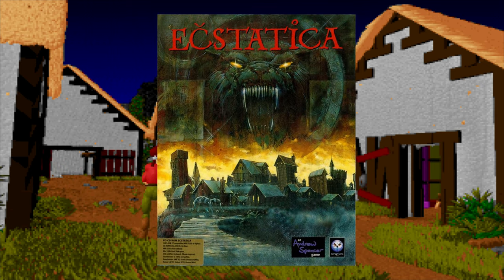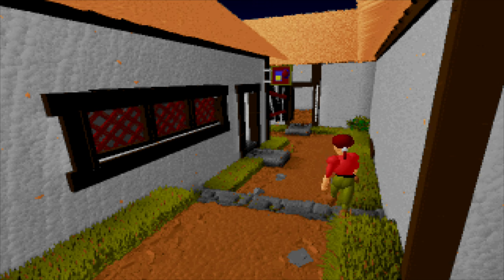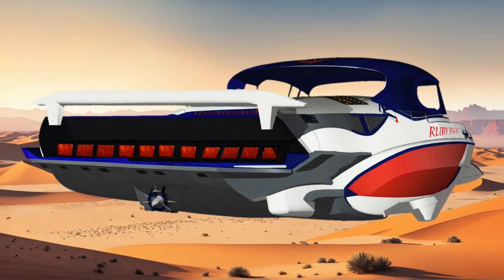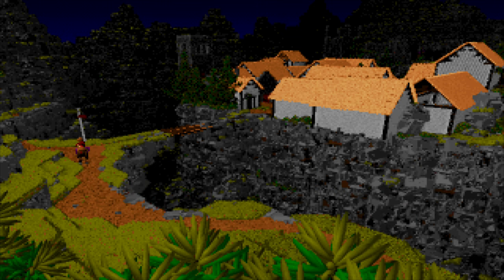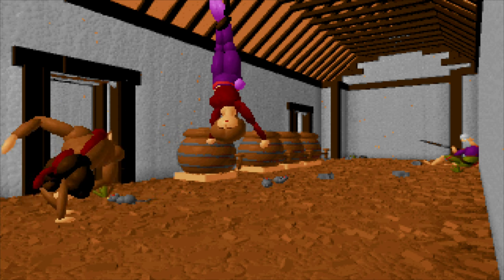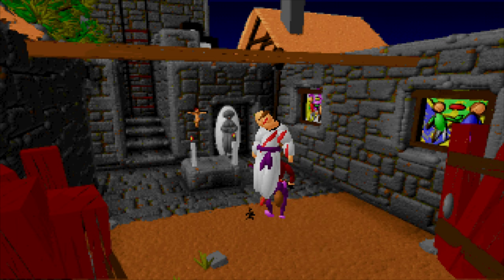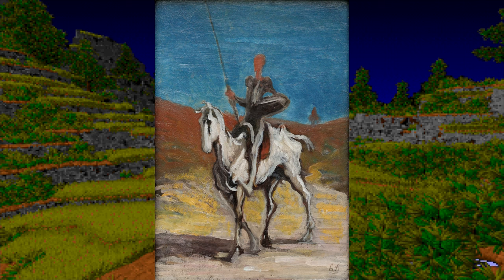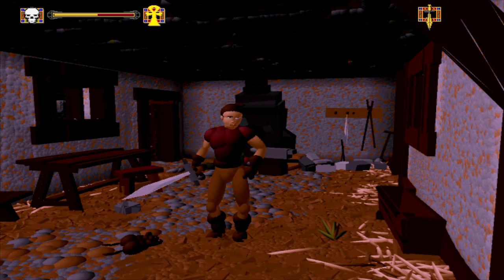Ecstatica (1994) Review: Venerable Ordeals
Ecstatica Review

It was very difficult not to mention Georges Bastilles' Story of the Eye.

00:00 Intro
00:53 Mechanics
02:44 Spoilers
02:54 Story
06:32 Spoilers End
06:34 Bridging Ideas
08:16 Visuals
09:21 Audio
10:16 Final Thoughts
12:13 Thanks